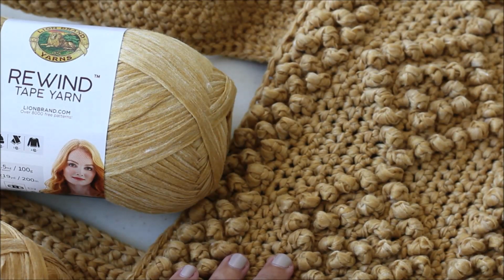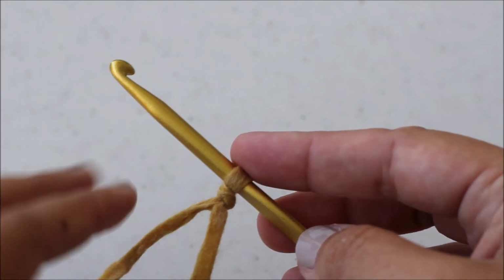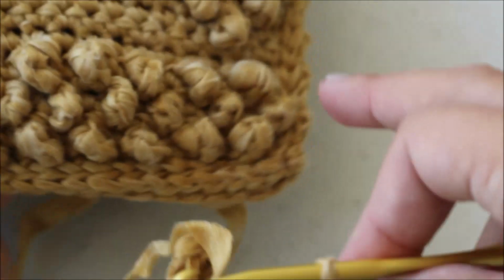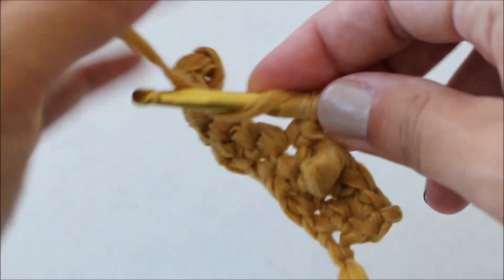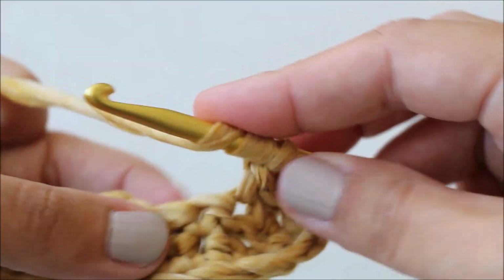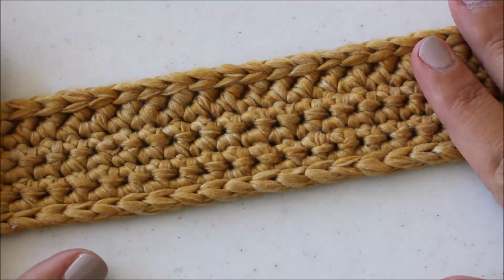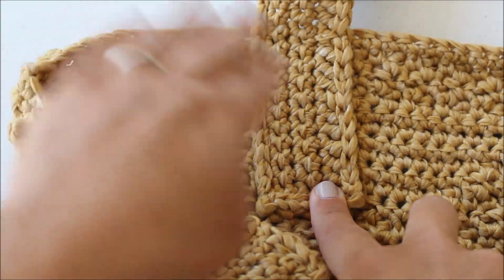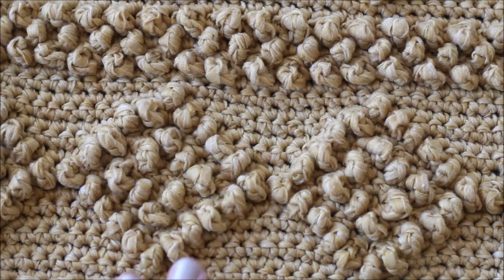Adilyn Bag FREE Crochet Pattern Video Tutorial (Purse or Cushion)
This easy boho crochet tote made with Lion Brand Rewind Yarn can be made into a beautifully textured market bag or decorative throw pillow cover.  and this video tutorial covers all the basics + any tricky parts you might have questions about.